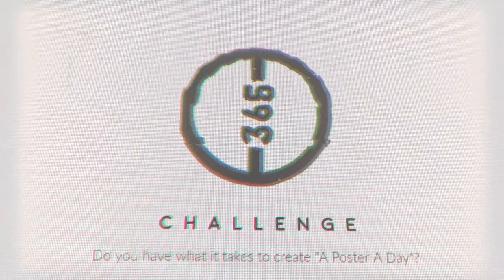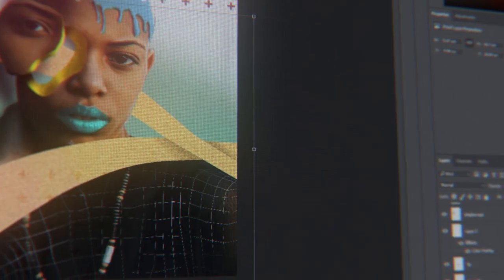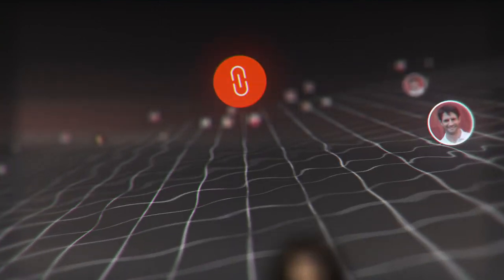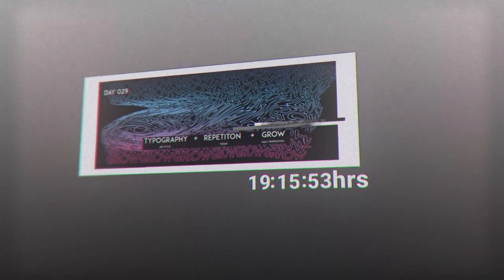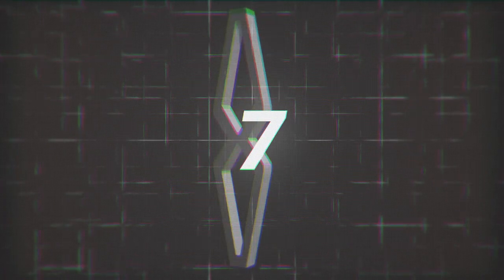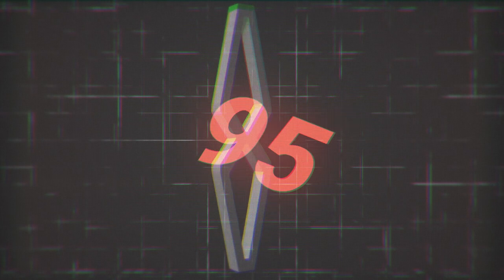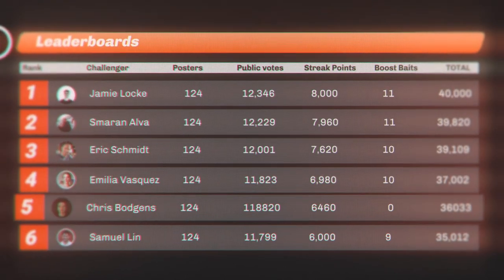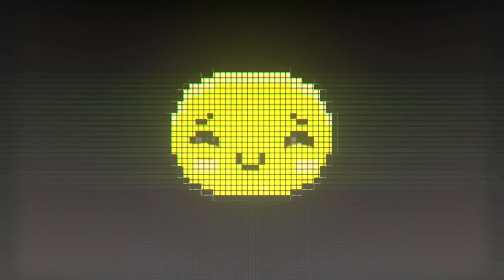365 Challenge | Poster a Day - Reveal Trailer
Do you have what it takes to design one poster every day for an entire year? Are you ready to question your creativity and push those juices to a whole new level?

The 365 Day Design challenge has been tailored for this exactly. One year of design hustle will entitle you for some of the best rewards that will boost your career to a new dimension.

Credits: Background music - Bonobo Kerala